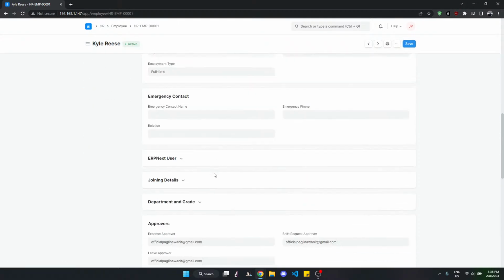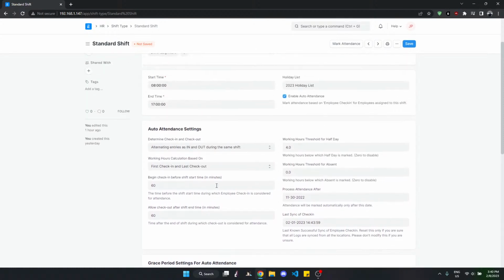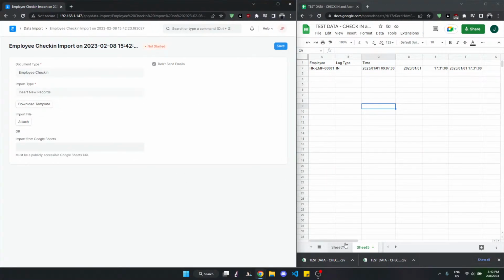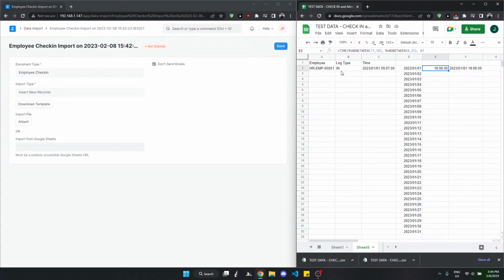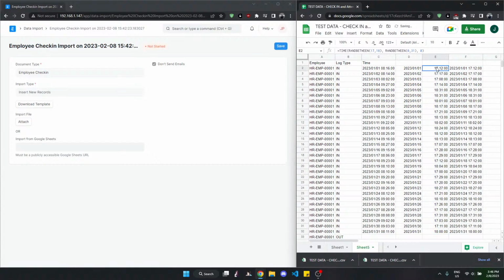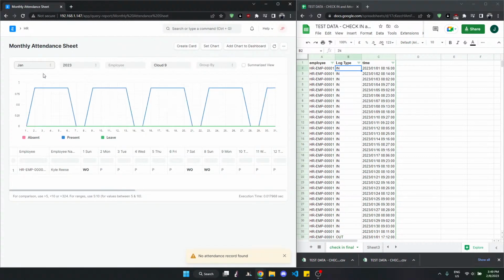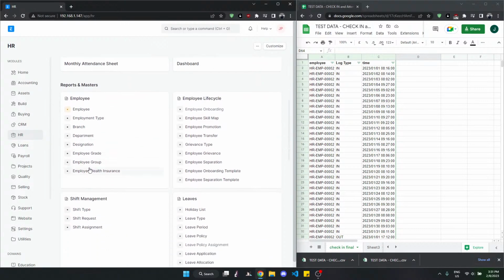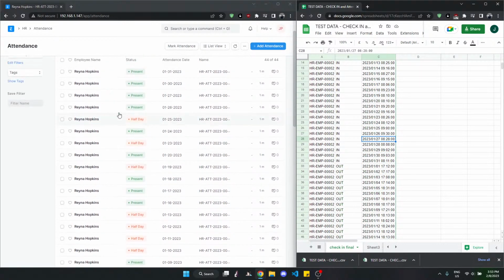2023 - 02 - 08 Basics of the HR Module in ERPNext - Check In, Shift type, and Holiday List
Interested in learning more about ERPNext's HR module but new to the platform? You've found it! In this video, we'll go through the fundamentals of the HR module with a special emphasis on the Check In Import function. We'll walk you through the process of importing attendance data step-by-step so you can take full advantage of this useful tool. This video is ideal for everyone interested in ERPNext, including small company owners, HR professionals, and general internet users. So get your notes and come study ERPNext's HR module with us!